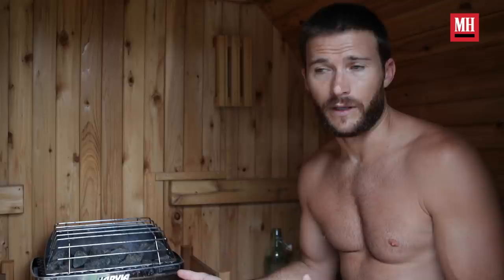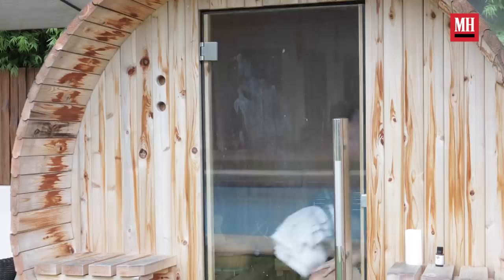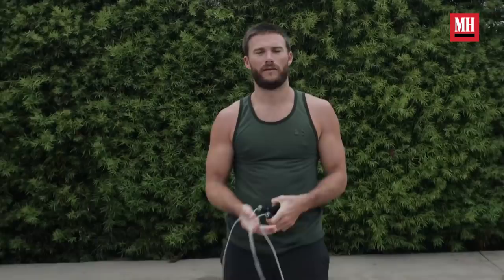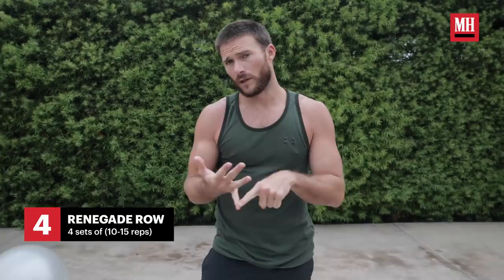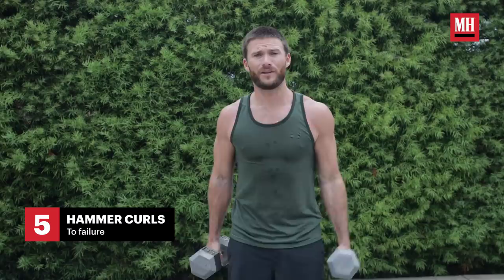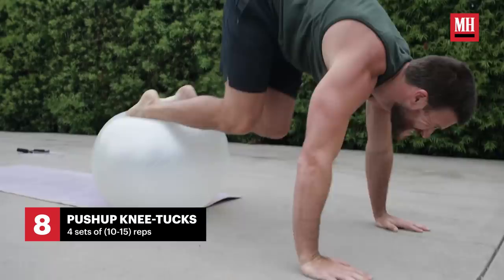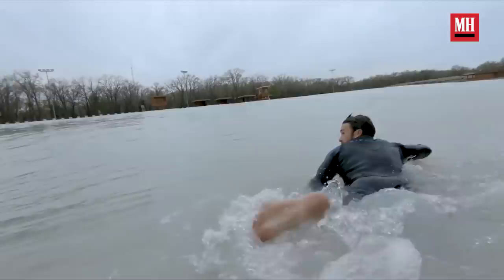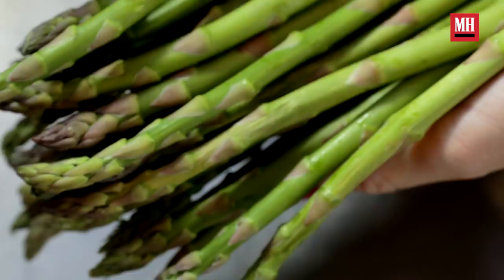Scott Eastwood Takes You Through His ‘No Gym Full Body’ Workout | Train Like a Celeb | Men’s Health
Scott Eastwood of Pacific Rim and the Outpost shows off his daily ‘no gym’ workout. With minimal equipment, he walks us through a full-body strength training and cardio workout that is accessible and effective.